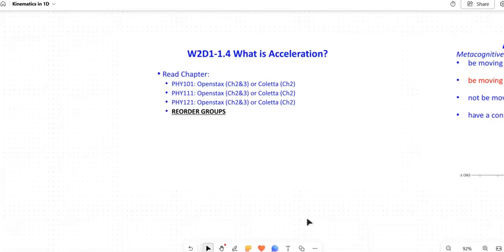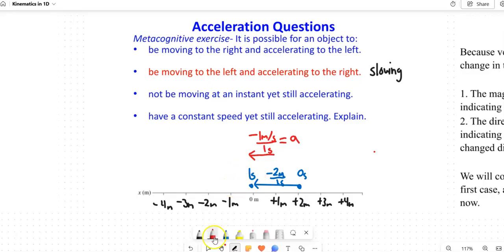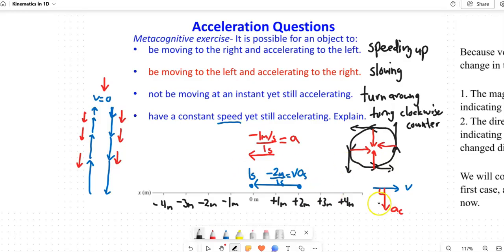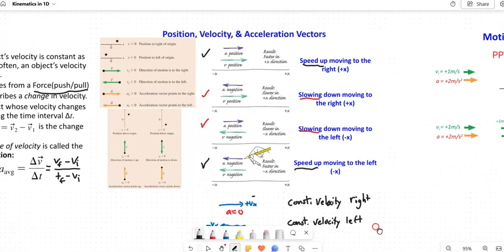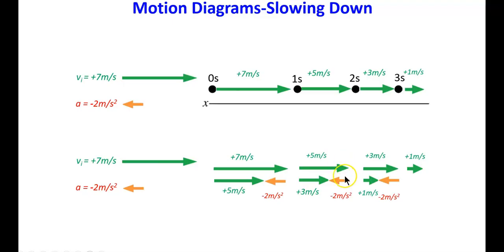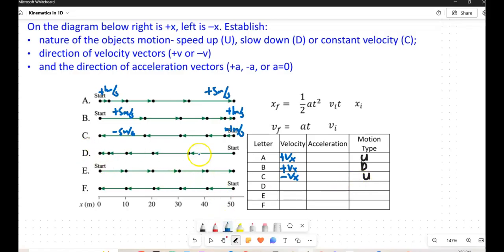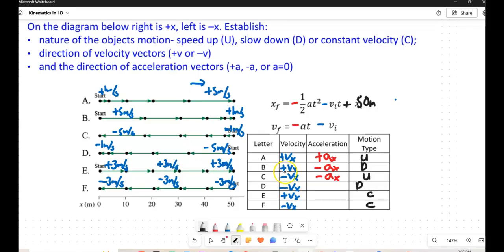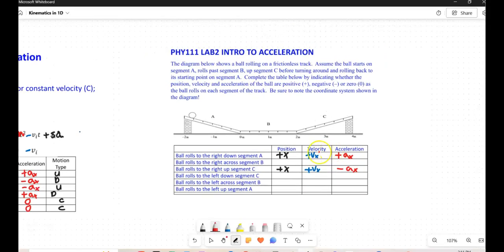1.4 What is Acceleration